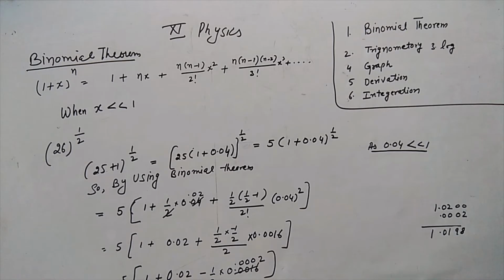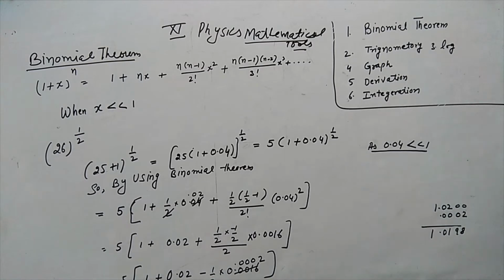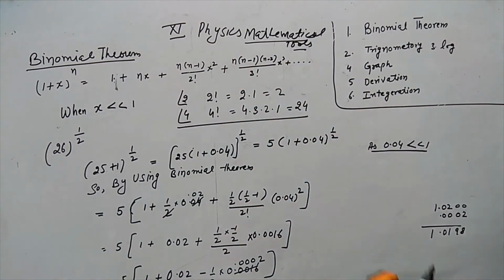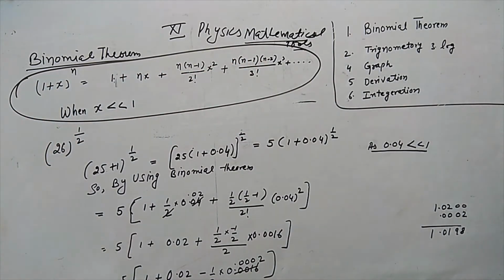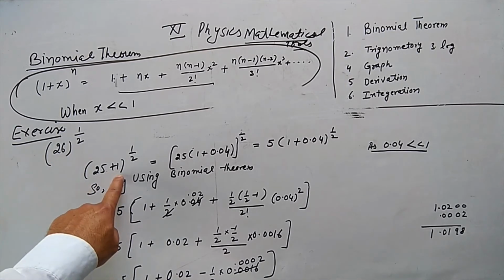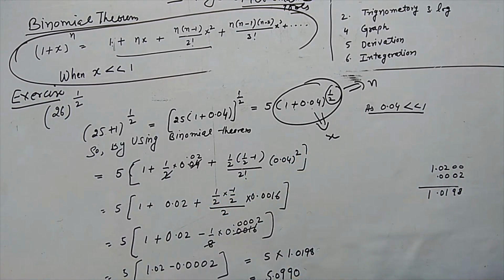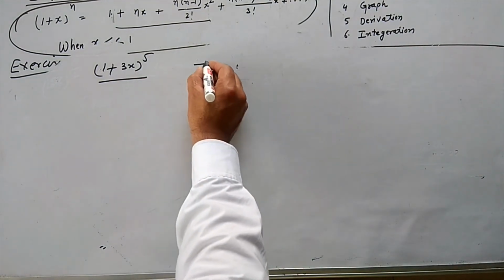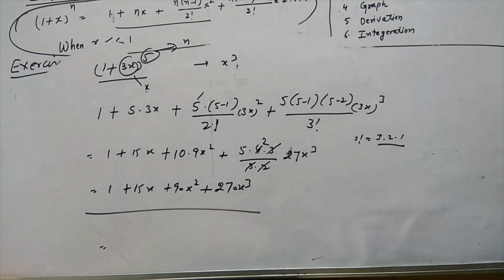Binomial Theorem Class-XI(Phy)-By Sudhanshu Dutt Sharma